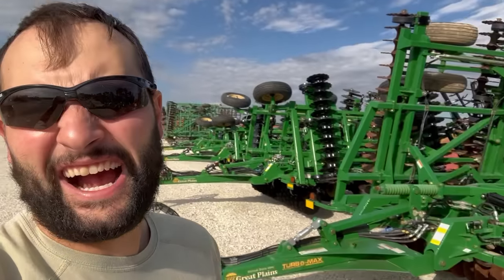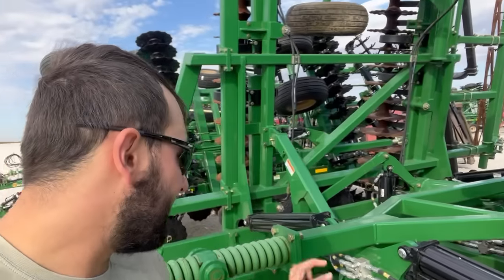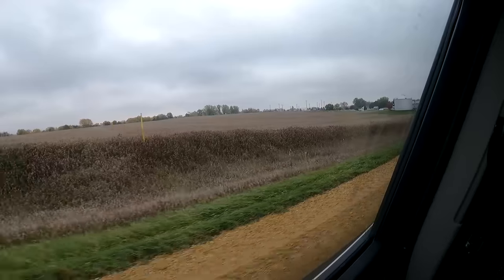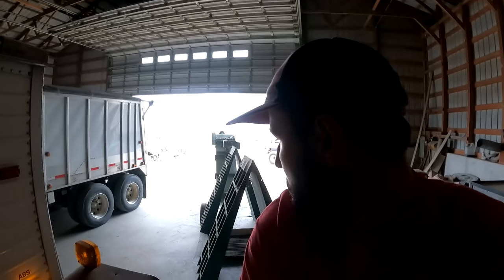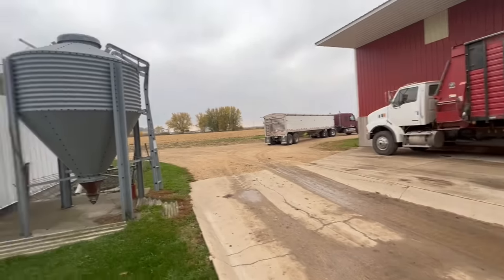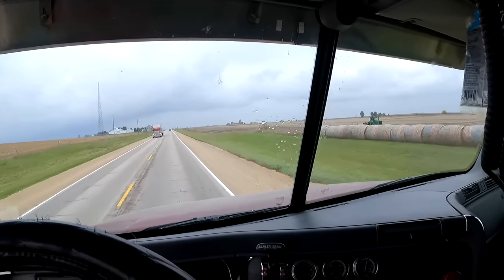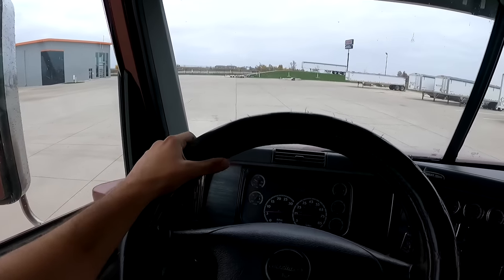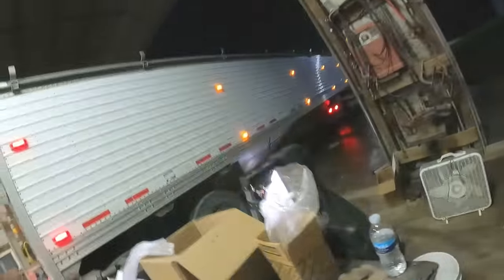BRAND NEW EQUIPMENT SHOPPING